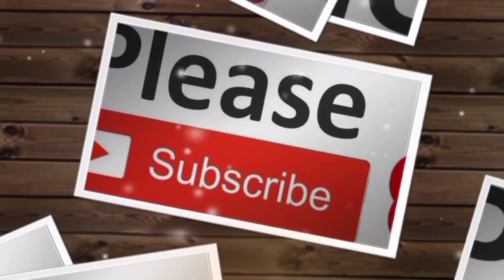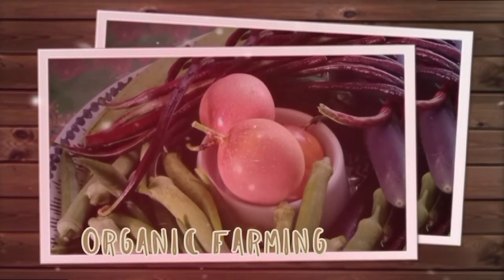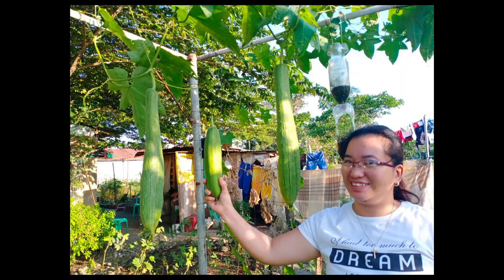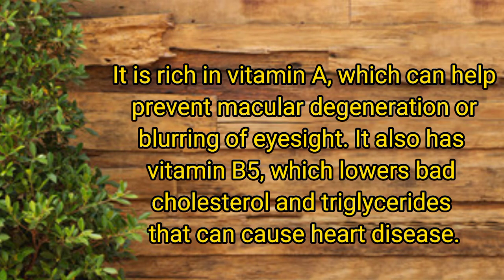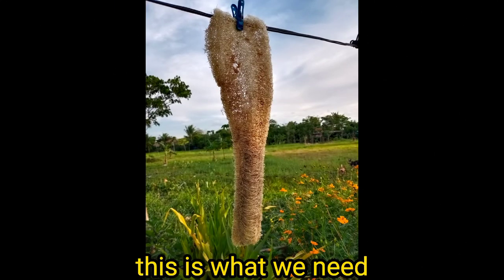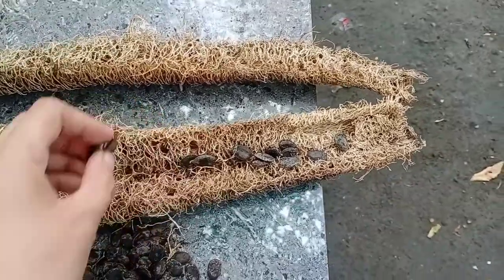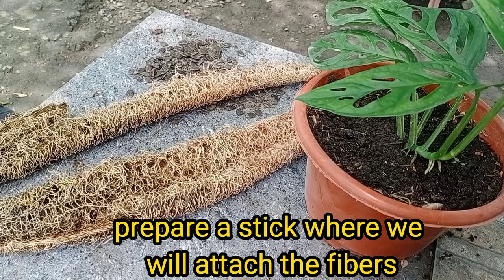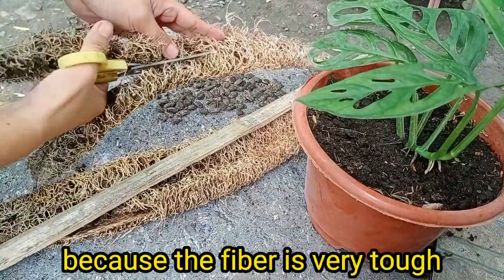No coco pole? Let's make PATOLA POLE. DIY Garden Hacks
Learn how to make pole for our garden plants using the patola or loofah fibers.